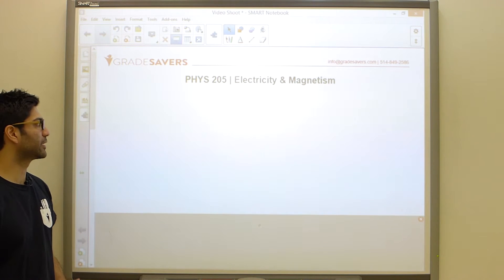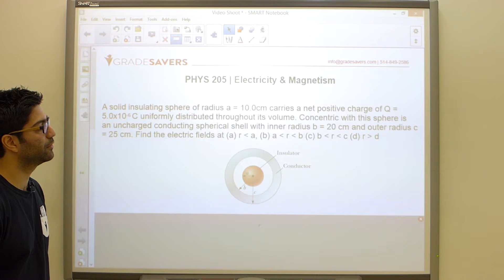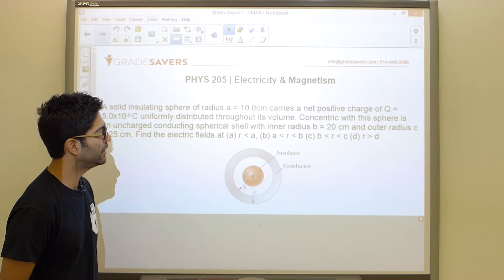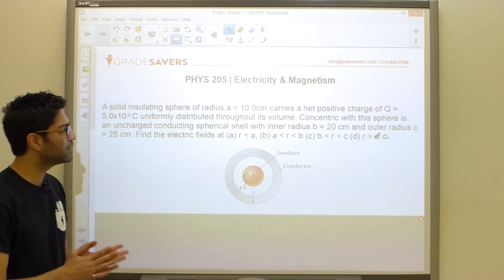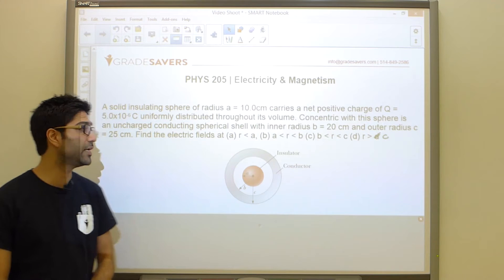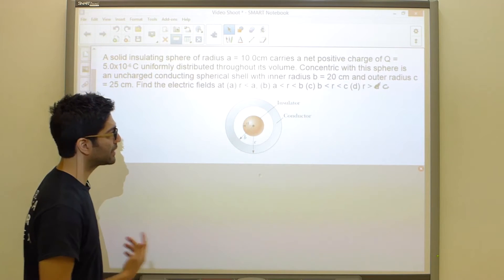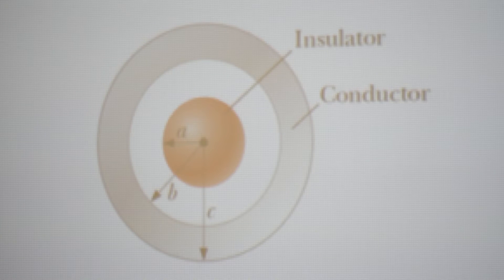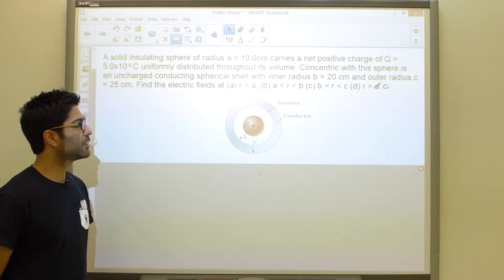Electricity and Magnetism Tutorial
A shot clip on E & M material. Hope you enjoy! for more info on tutoring visit us